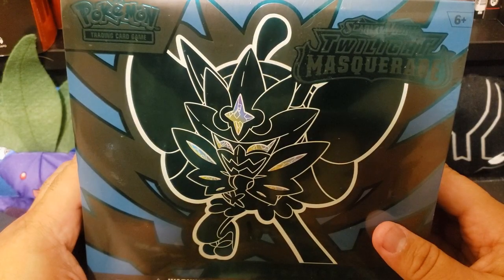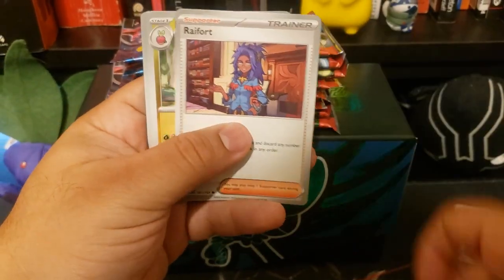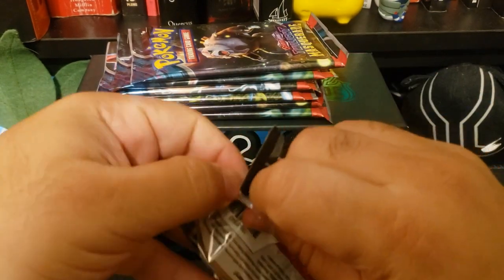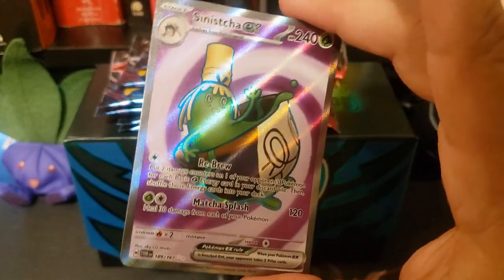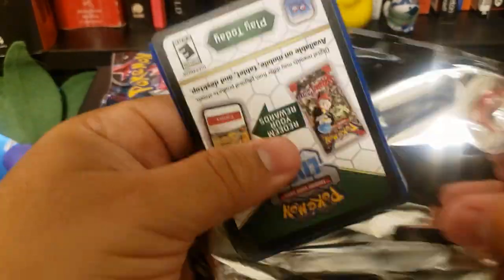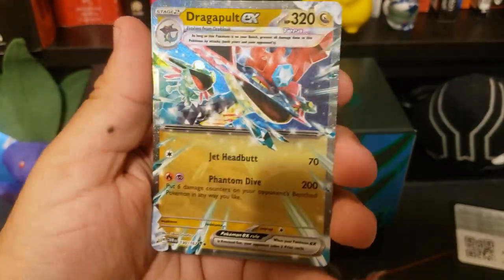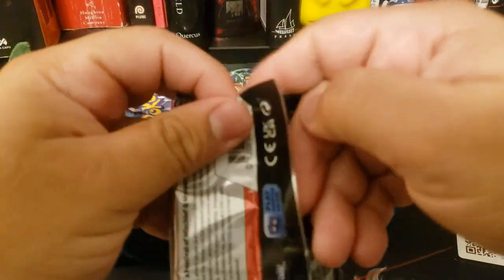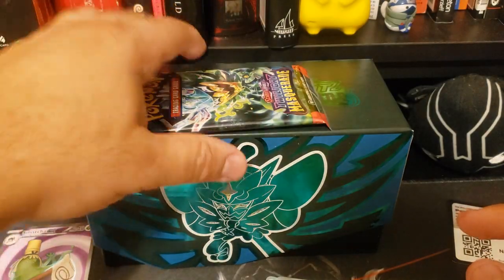Pokémon TCG - Twilight Masquerade Elite Trainer Box Opening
This may be the best Elite Trainer Box I ever open in my life! Enjoy the video & good luck on your pulls!